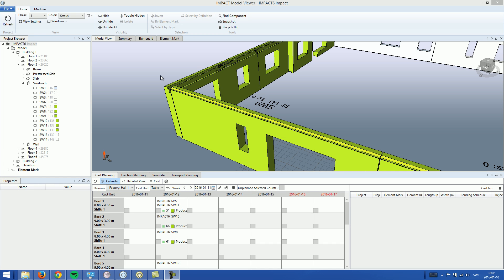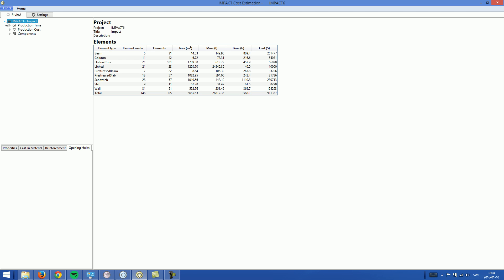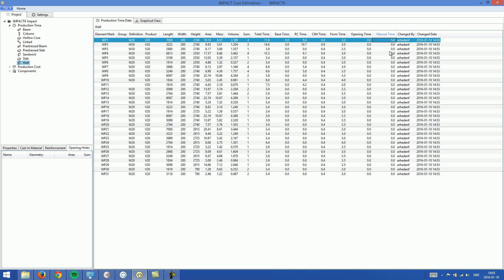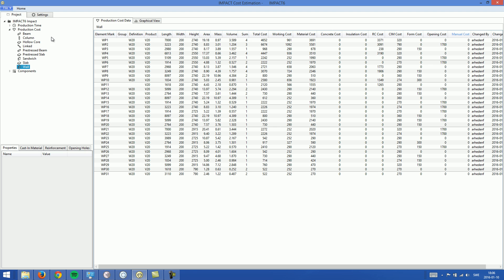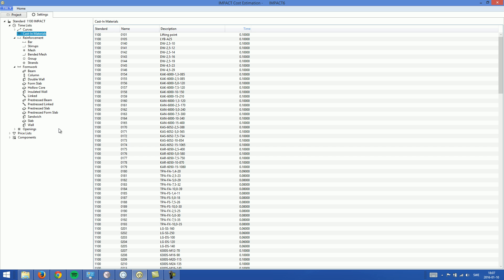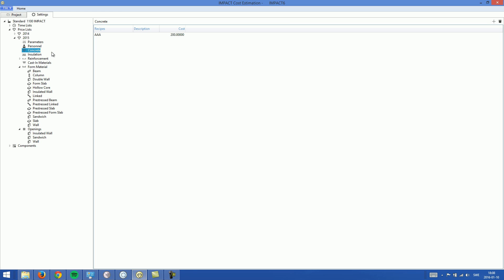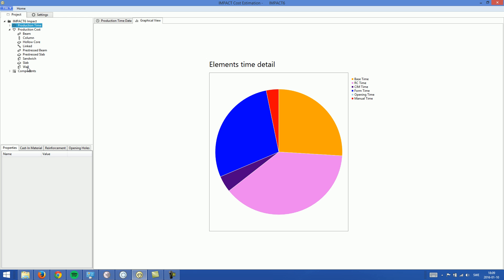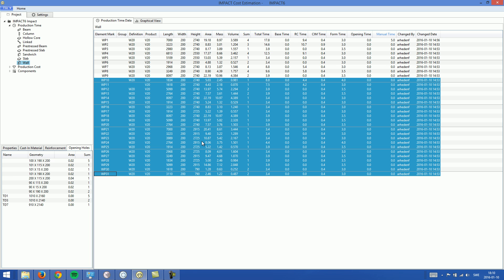IMPACT - Cost Estimation - Precast Concrete Software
How much do the elements cost? And how much time is used in factory to produce them? When using IMPACT Cost Estimation, all material and time, that is included in the production of an element, can be connected to a price list. And all work that it takes to produce the element, can be connected to a time list.
This means that all elements will automatically get a total time, and a total cost in IMPACT Cost Estimation, witch can be used for resource management, billing, usage, work load, follow-up, reservation of cast units etc.